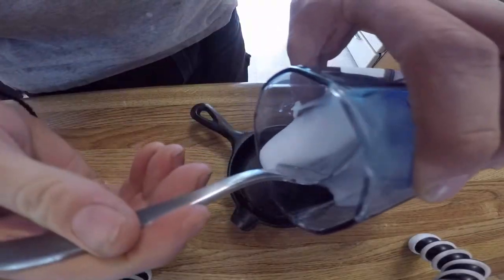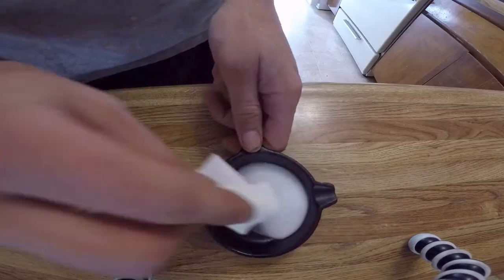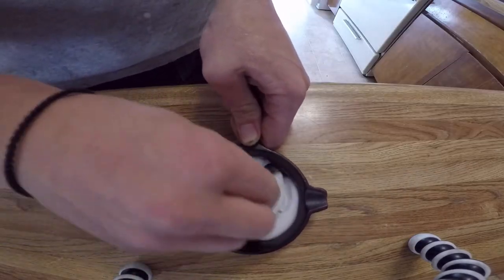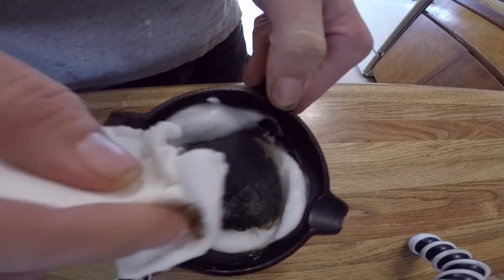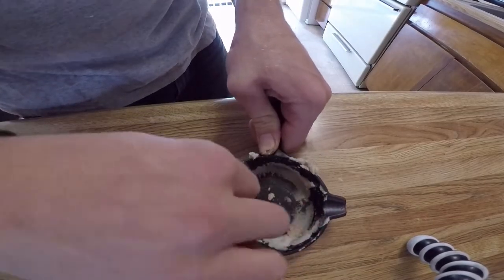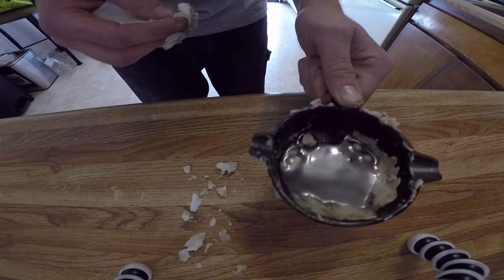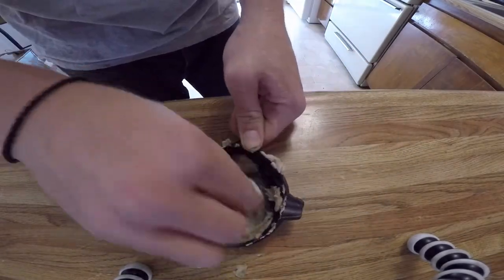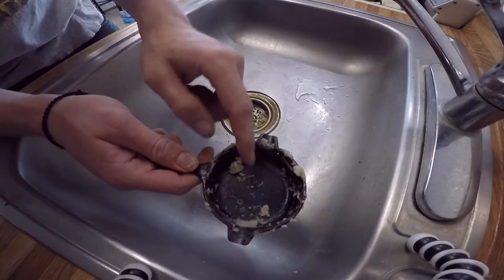How to remove flash rust with baking soda and water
We show you how to remove flash rust in a very simple way. A paste formed from baking soda and water will make rust wipe away with a paper towel. This process takes under a minute to complete and can be very handy for removing iron oxide from any surface.

Usually there is time in-between pulling pieces out of the electrolysis tank and seasoning them which creates concern for flash rust. A quick rub down with baking soda and water will literally wipe it away. You can also use this to remove iron oxide on the surface of your piece if it's minor.

We show you how to restore, season, and maintain your cast iron cookware while keeping its personality and history alive. Our process involves a lye bath followed by an electrolysis tank with a little elbow grease thrown in along the way, no power tools.